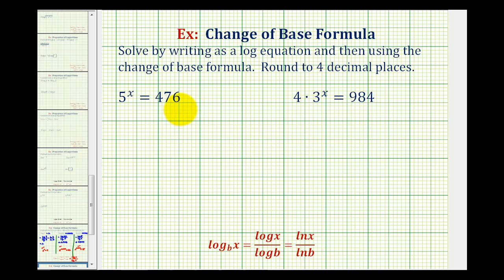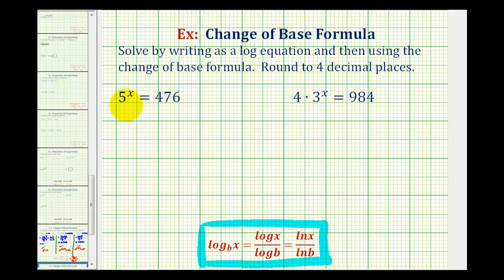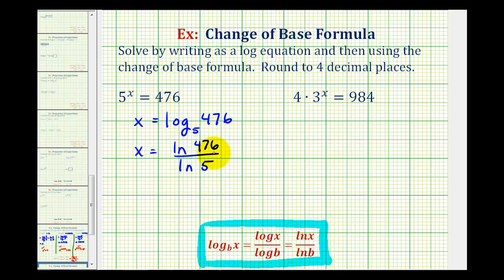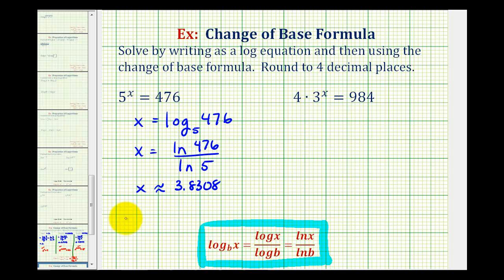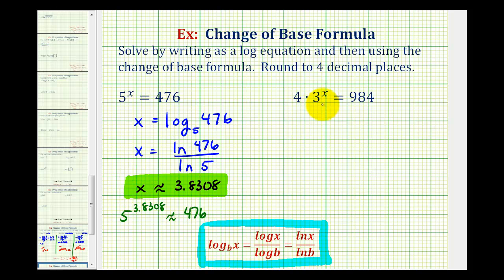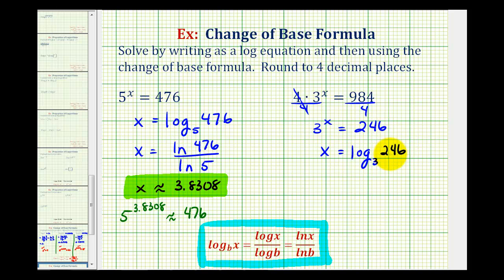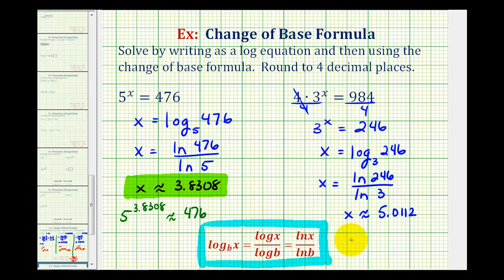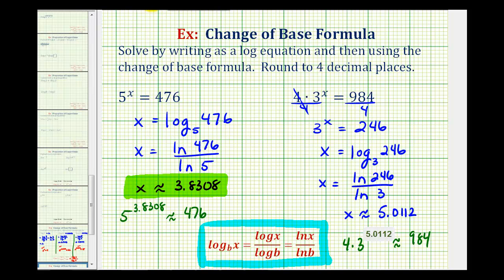Ex: Change of Base Formula to Solve Basic Exponential Equations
This video explains how to use the change of base formula for logarithms to solve basic exponential equations.